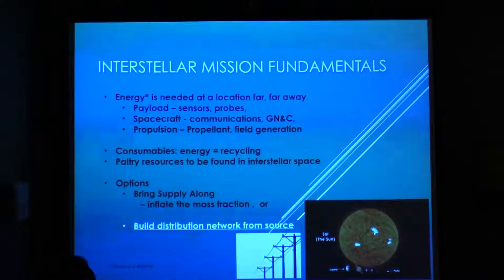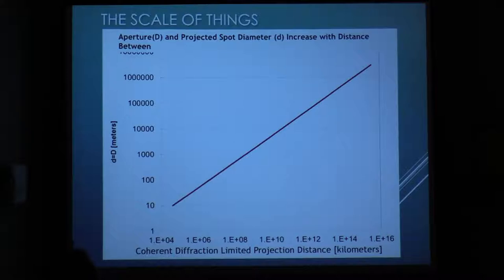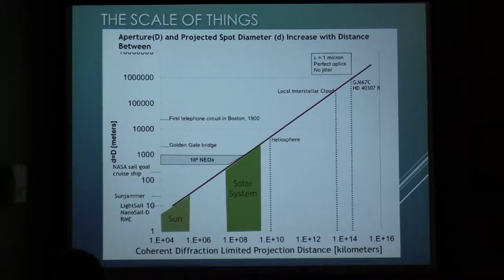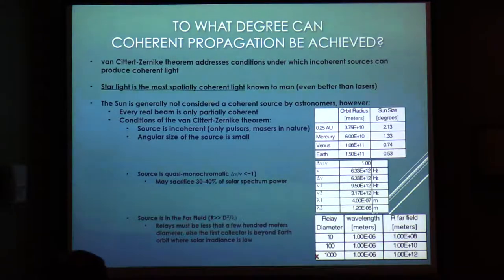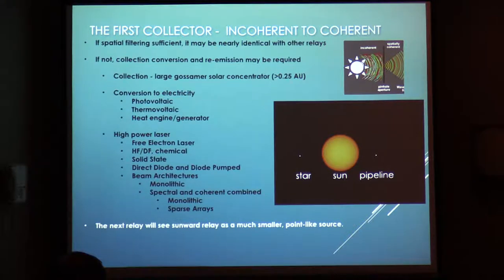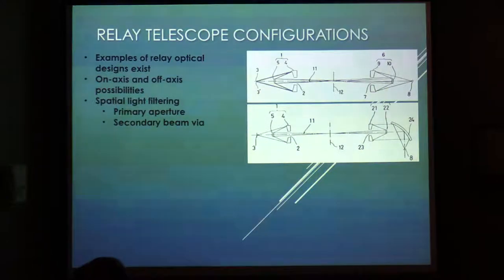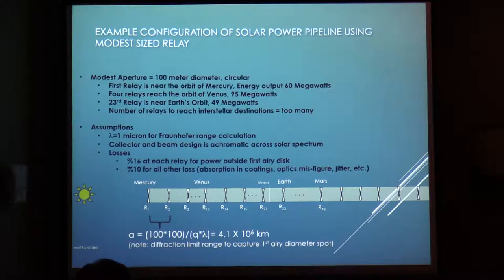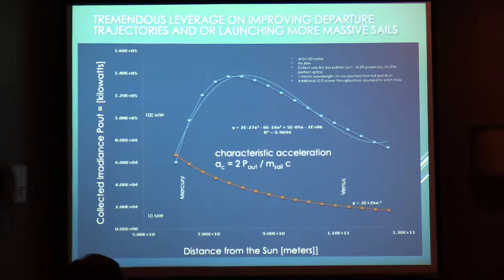18.0 Solar Power Pipeline for Interstellar Missions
Third Tennessee Valley Interstellar Workshop, Nov 10-11, 2014, Oak Ridge, Edward "Sandy" Montgomery, Aerospace Engineer